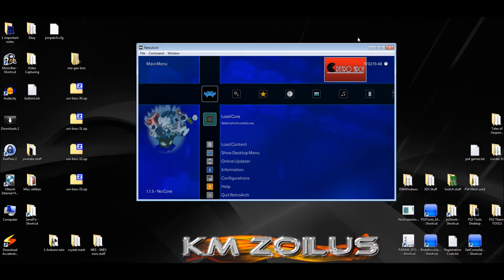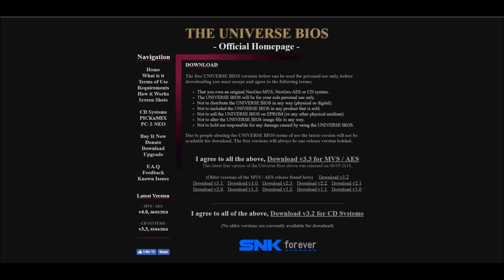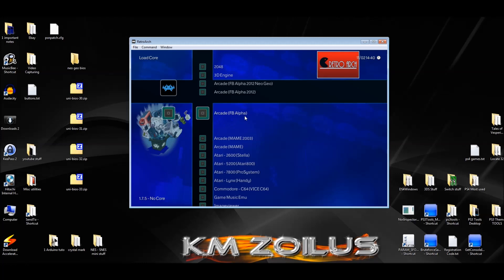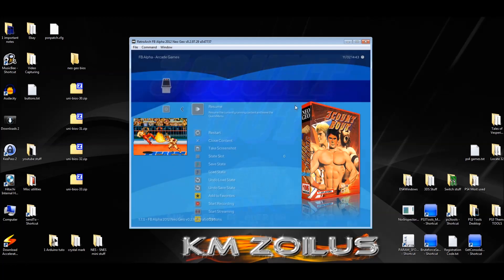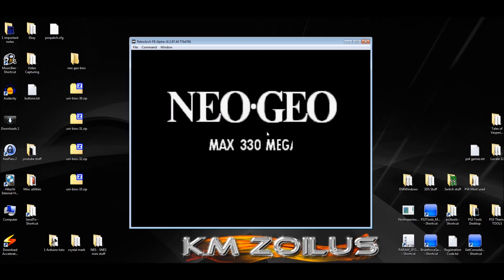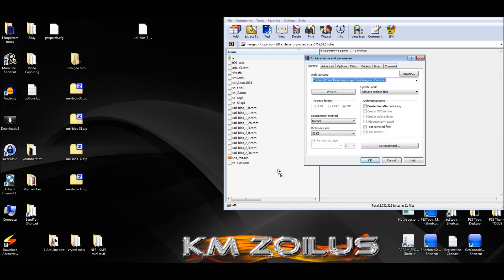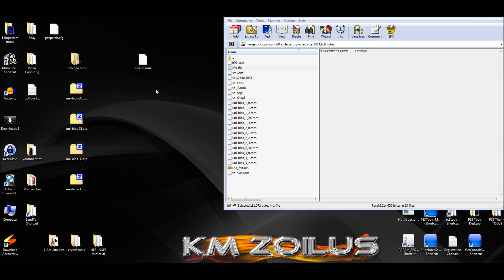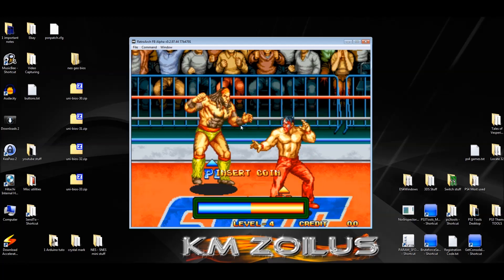Prepping for Retroarch PT.3C Neo Geo Bios - How to update & merge ALL unibios to 1 zip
These videos are designed for the to help in setting up and preparing for retroarch on your system. They are explained and targeted for beginners...but can be useful for all levels of experience.

Here you will learn more about neo geo bios especially how to update and combine various updates into ONE bios file!